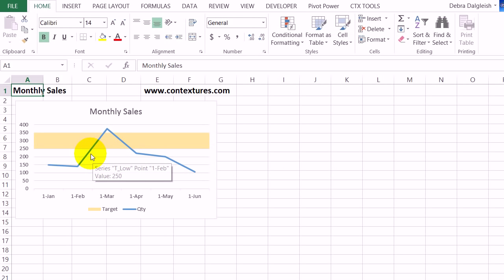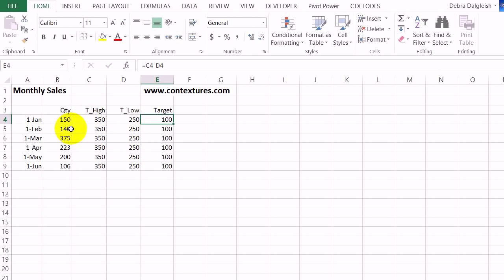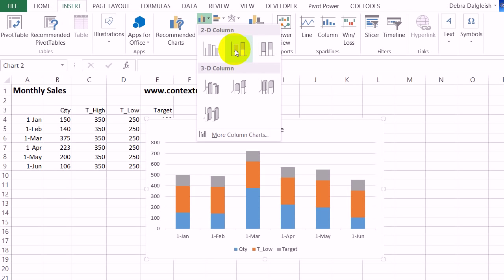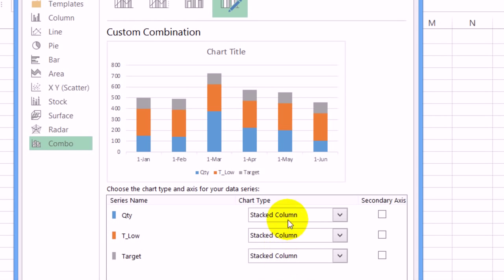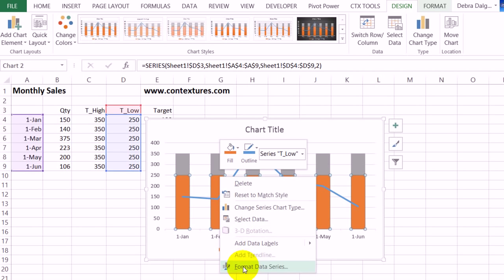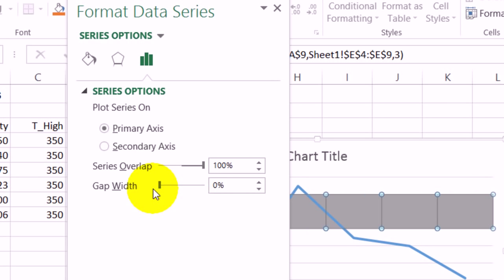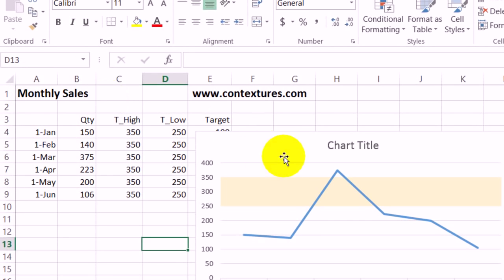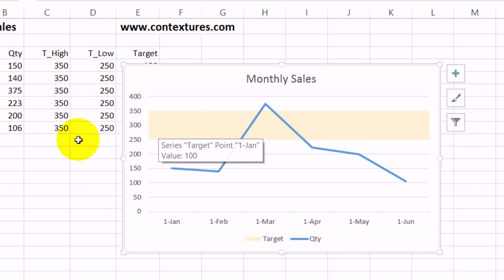Create an Excel Line Chart With Target Range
Visit this page to download the sample file.

In this video, we build an Excel line chart to show sales over six months, and show the target sales range in the chart's background.

In the data, you will add the high and low values for the target range, and show that range in the background of the line chart.

Watch this short video to see the steps for making an Excel line chart with target range.